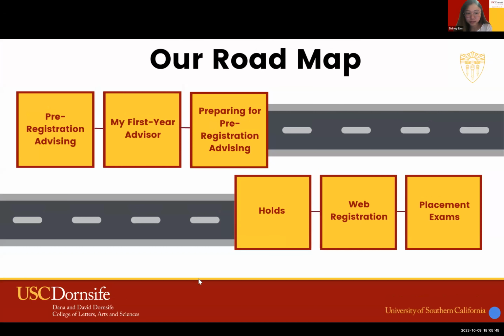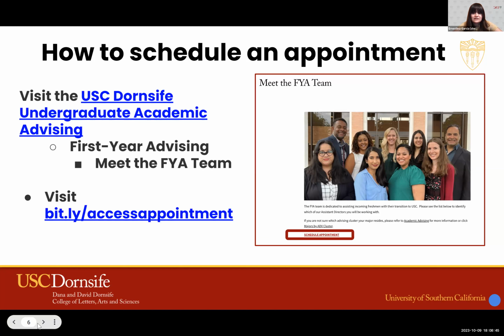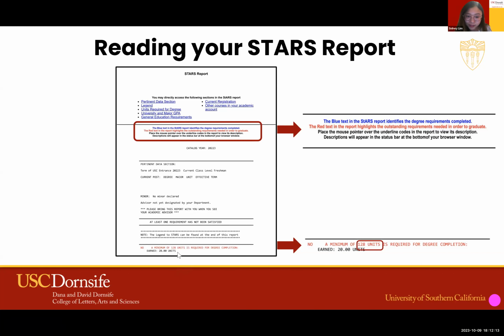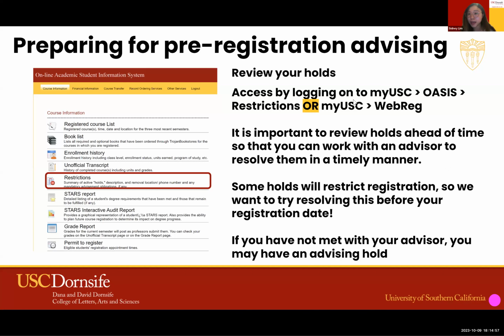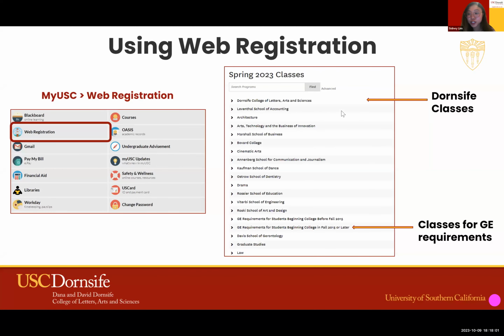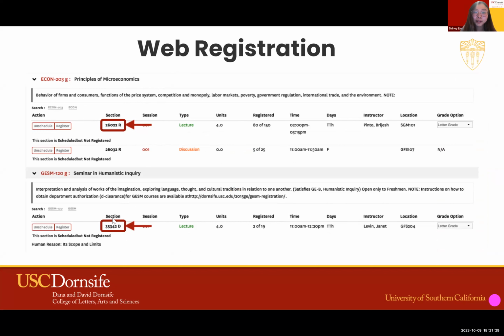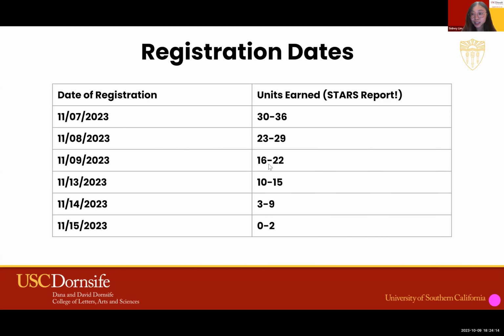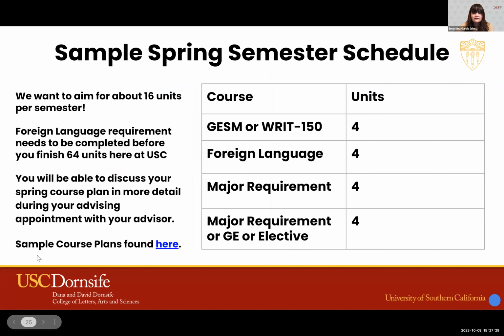Pre-Registration Information Session Recording